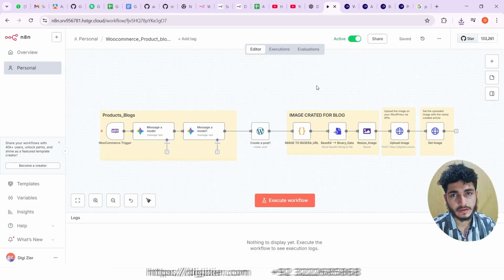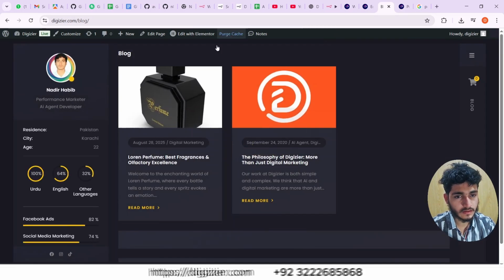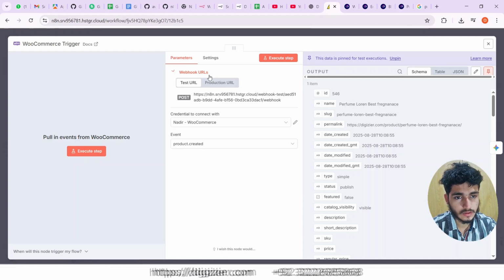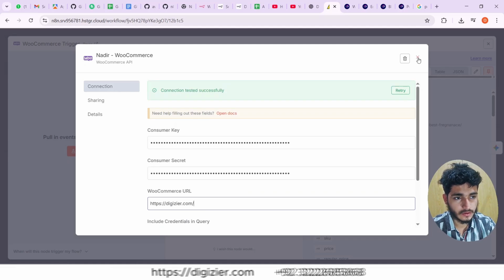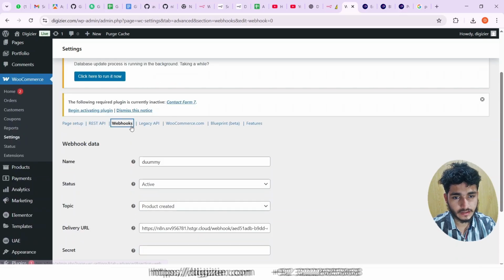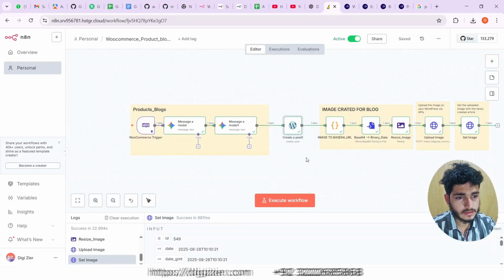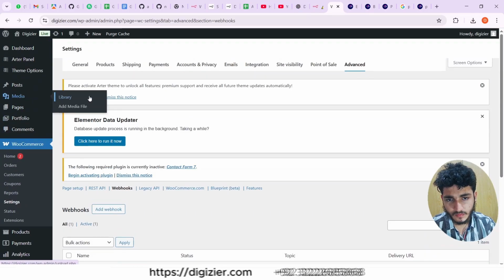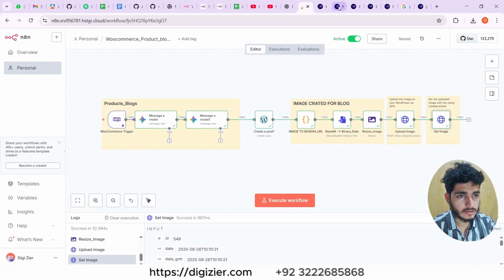n8n Product Blog Post ( Workflow )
Are you ready to change how you run your WordPress product blog? With n8n's AI-powered automation, you can learn how to automate your whole workflow, from writing content to publishing it in a way that is good for SEO.

This step-by-step guide will show you how to: • Set up n8n with OpenAI or another AI engine

• Linking n8n to your WordPress site • Automatically creating blog posts, titles, descriptions, and tags for products • Scheduling and publishing SEO-friendly posts without having to do it yourself • How to improve prompts, handle post metadata, and make things easier to read

Why this is important: Just like the "Insane YouTube Automation!" workflows, automating your blogging process saves time, makes your blog more visible in search engines
⏱ Parts:
00:00—Introduction and What to Expect
01:30-- Setup Workflow Guide
If you have any questions, please leave them below.